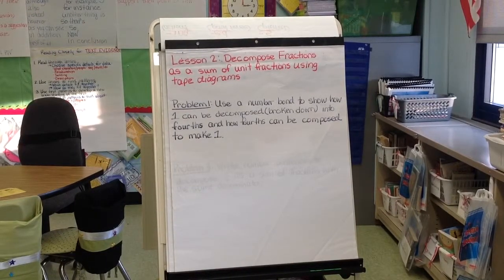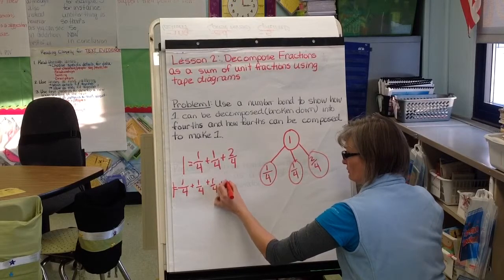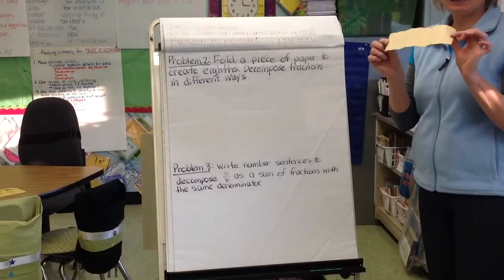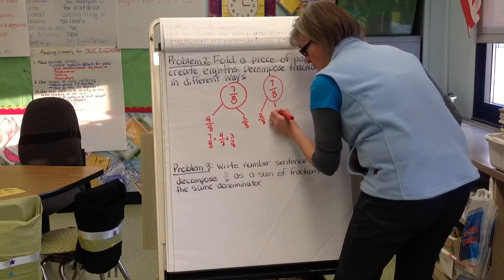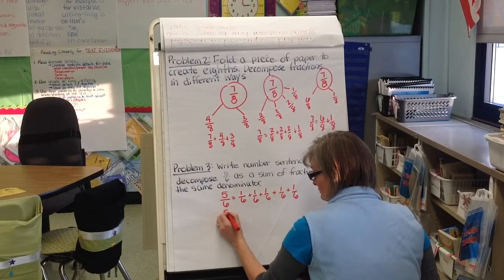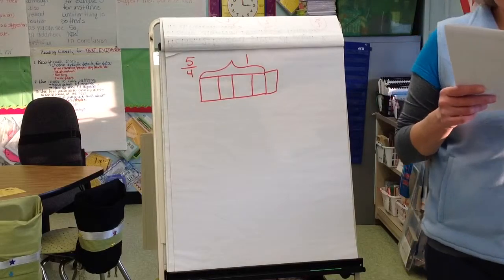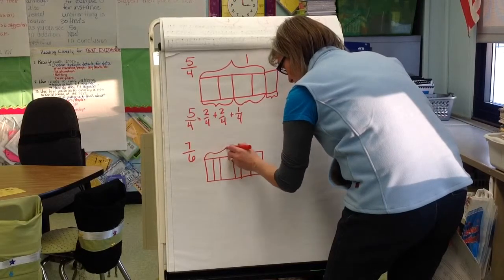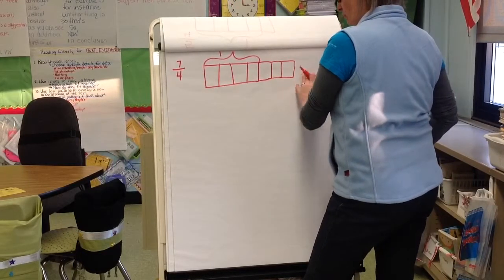Feb 6, 2015